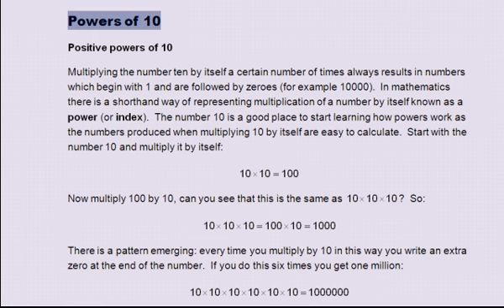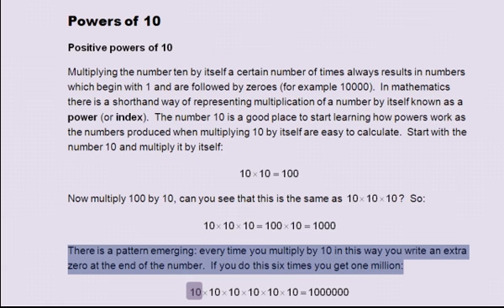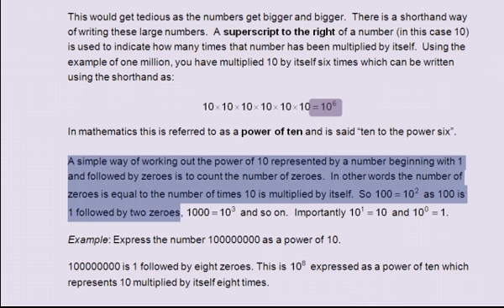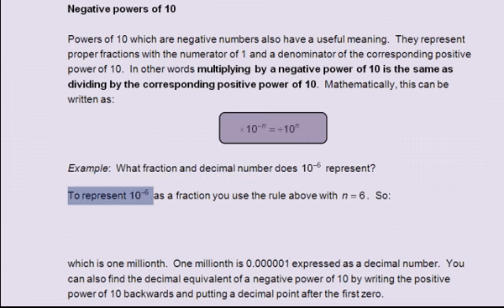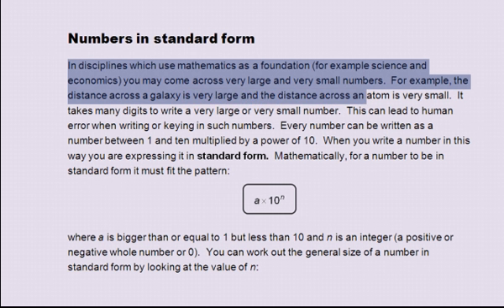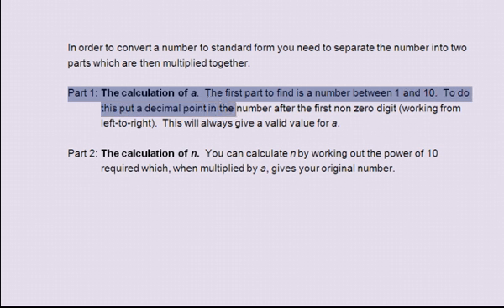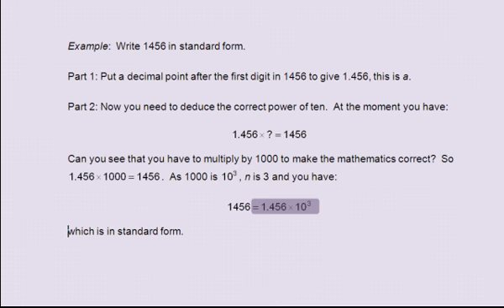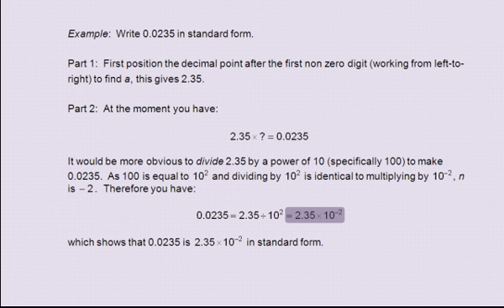Powers of 10 and Standard Form webcast